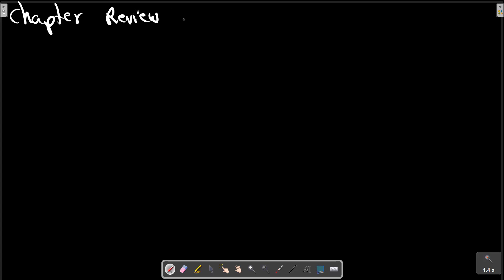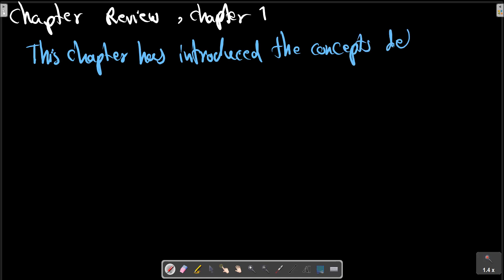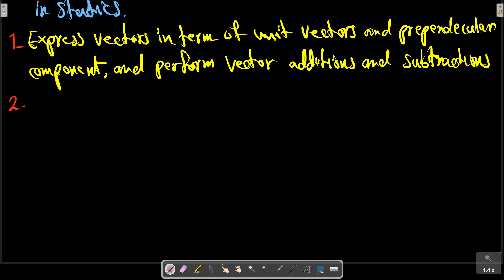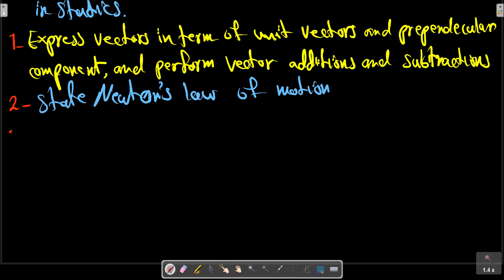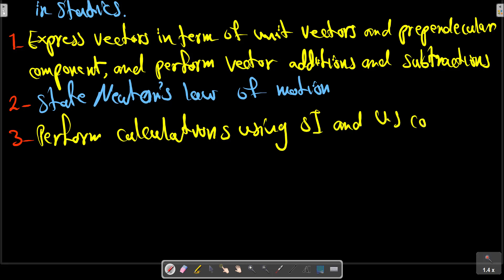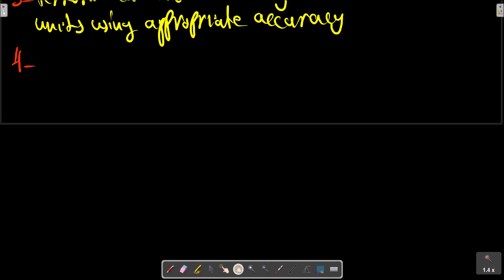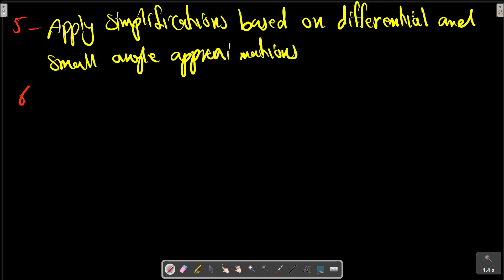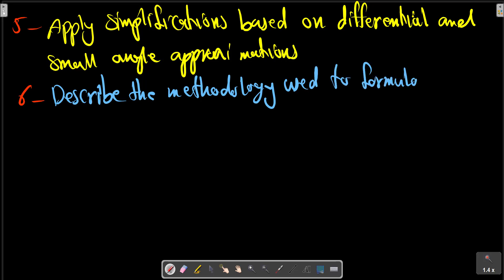Chapter 1 : Introduction to Statics : Chapter review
Introduction to Statics
Chapter review